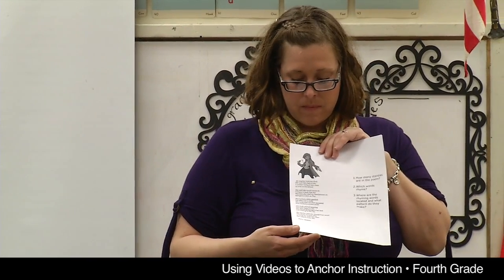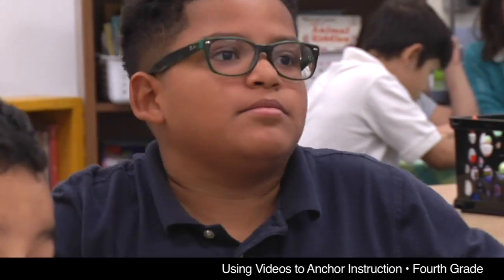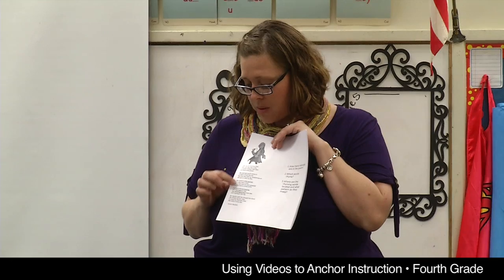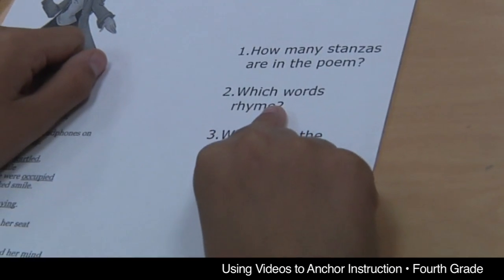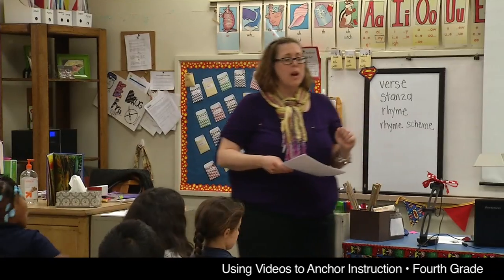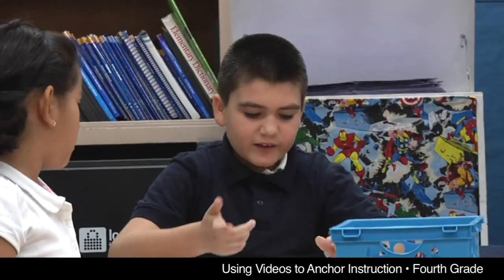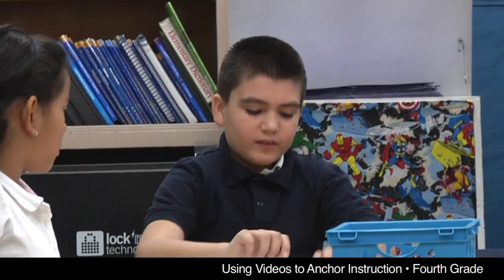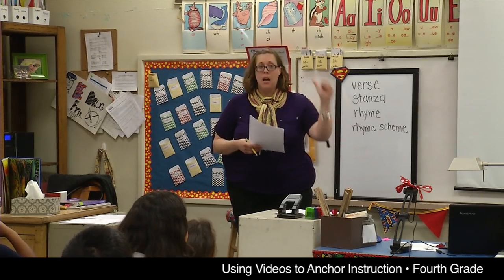Using Videos to Anchor Instruction (Fourth-Grade Class) (REL Southwest)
This video, produced by the Regional Educational Laboratory (REL) Program, is part of a series developed for the Professional Learning Communities Facilitator’s Guide for the What Works Clearinghouse Practice Guide: Teaching Academic Content and Literacy to English Learners in Elementary and Middle School.

In this video, a teacher in a fourth-grade class demonstrates strategies to use before and after showing a video as a way to anchor instruction. The class shown has 26 students enrolled. The majority have attended this school since kindergarten. Nine of the students are native speakers, while the remainder come from homes where Spanish is the primary language. Six of the students were either reclassified as fluent English proficient or found to be proficient in English when initially tested on entering kindergarten. Of the remaining 11 English learners, 1 student is at the early advanced level of English proficiency, 9 are at the intermediate level, and 1 is at the early intermediate level. This teaching segment was filmed during the third month of school.

This video was prepared for the Institute of Education Sciences (IES) under Contract ED-IES-12-C-0012 by Regional Educational Laboratory Southwest, administered by SEDL. The content of the video does not necessarily reflect the views or policies of IES or the U.S. Department of Education, nor does mention of trade names, commercial products, or organizations imply endorsement by the U.S. Government.

This REL video is in the public domain. While permission to reprint or use this video is not necessary, it should be cited as:

Instructional Research Group. (2015). Using videos to anchor instruction (fourth-grade class) [Videofile]. In J. A. Dimino, M. Taylor, & J. Morris, Professional learning communities facilitator's guide for What Works Clearinghouse practice guide: Teaching academic content and literacy to English learners in elementary and middle school (REL 2015–105). Washington, DC: U.S. Department of Education, Institute of Education Sciences, National Center for Education Evaluation and Regional Assistance, Regional Educational Laboratory Southwest.

This video is available on the Regional Educational Laboratory